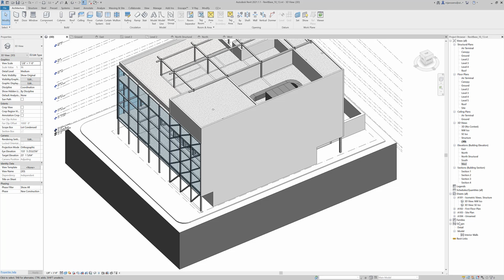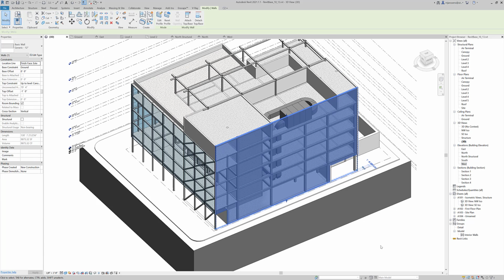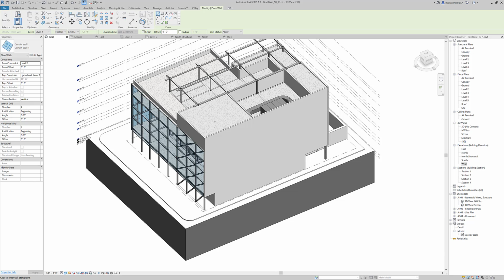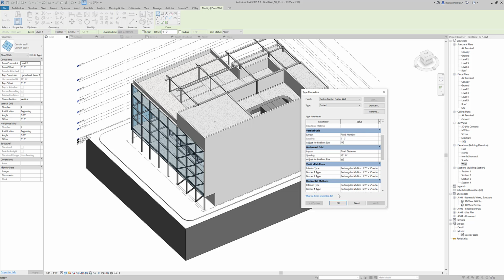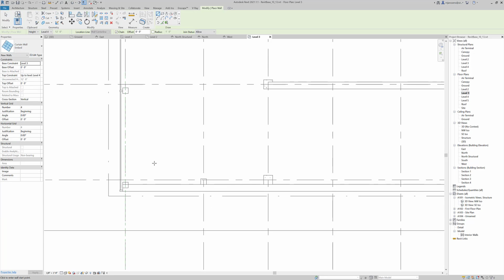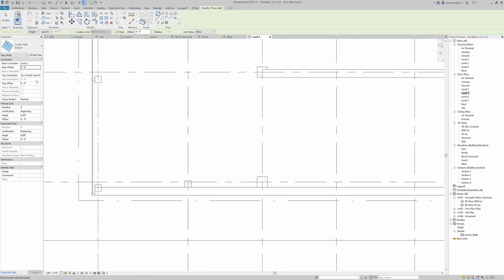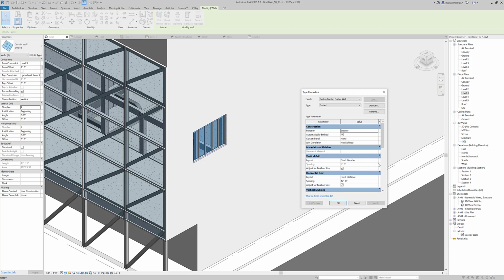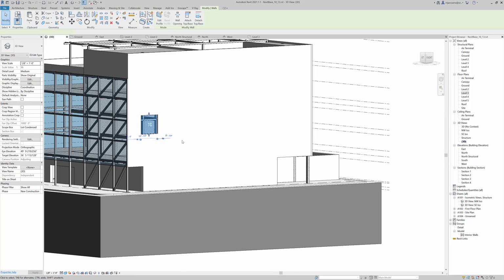11.03 Embedded Curtain Walls